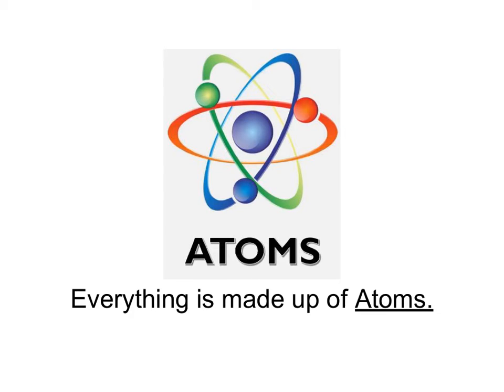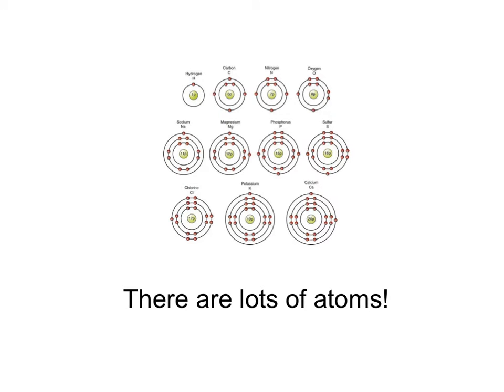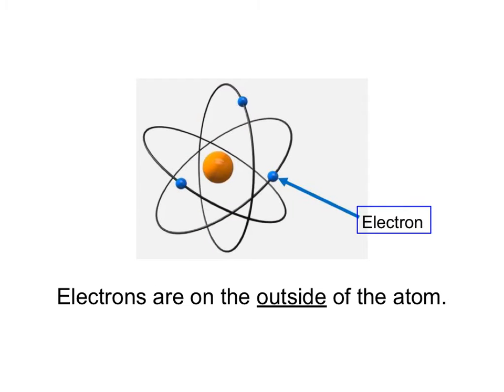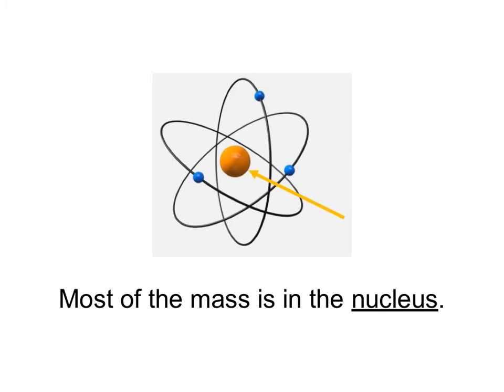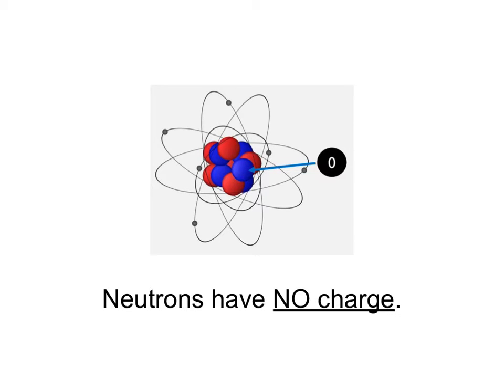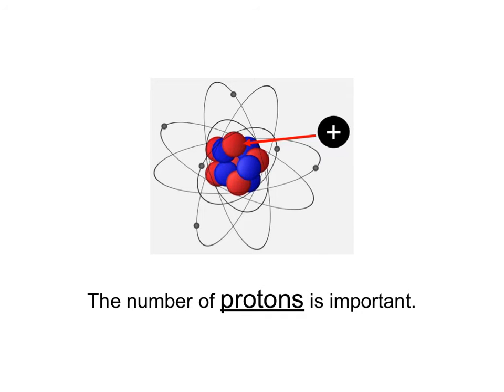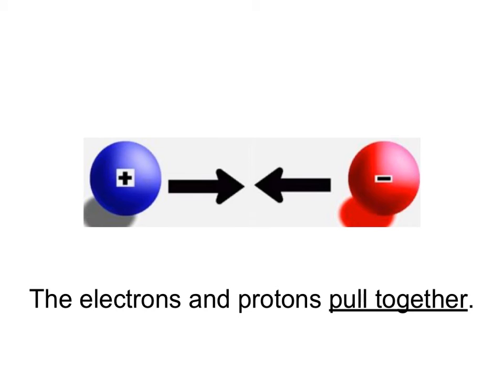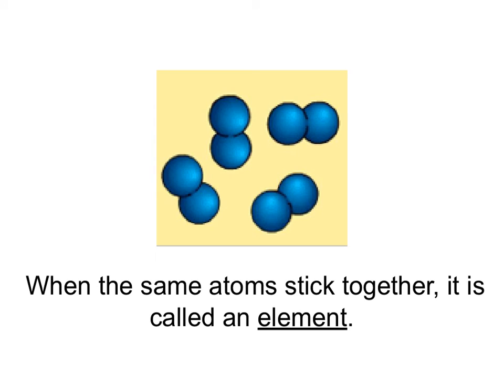Atom Book Level 1-2